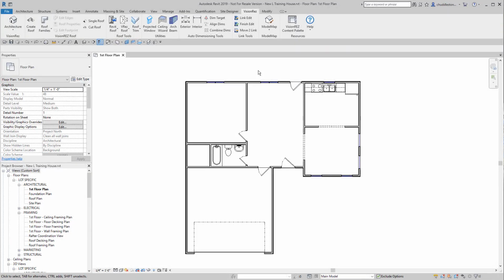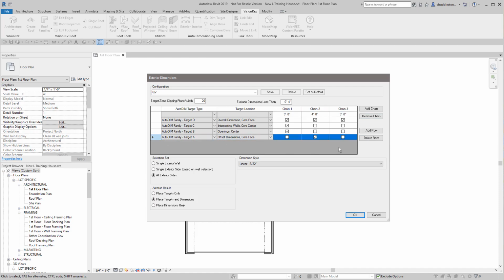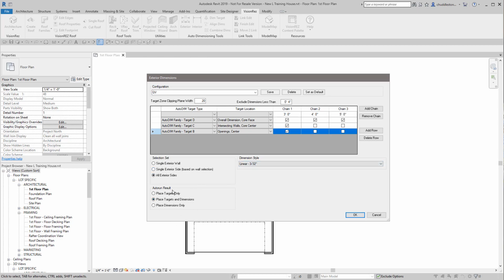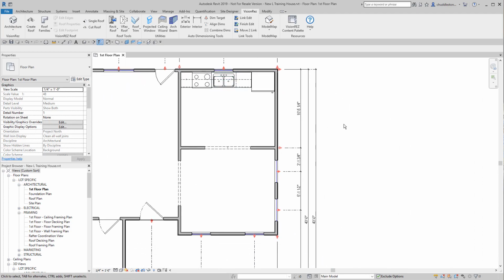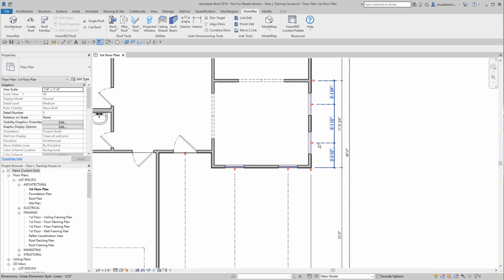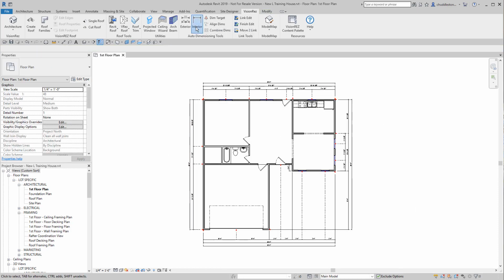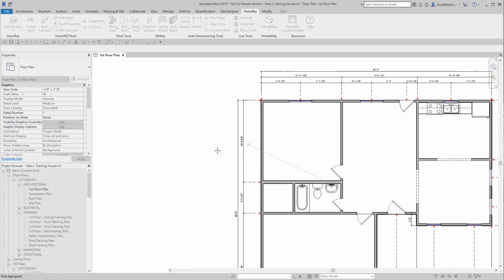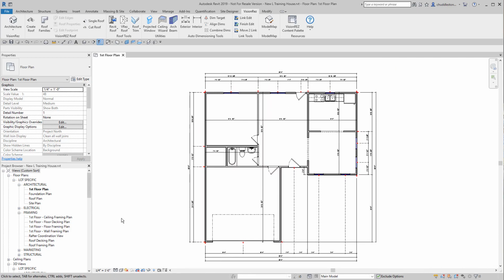010 VisionREZ Auto Dimensioning Tools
VisonREZ For Revit 2019